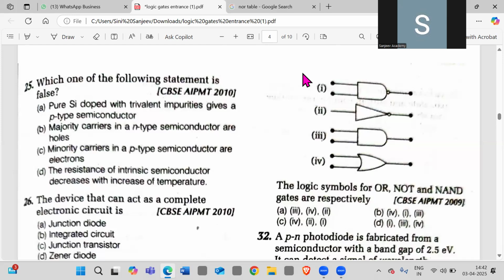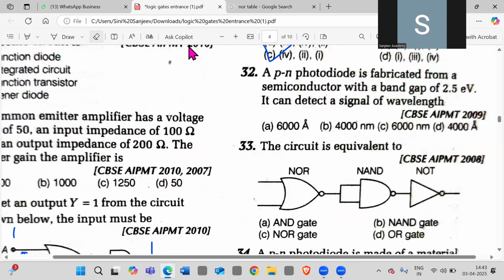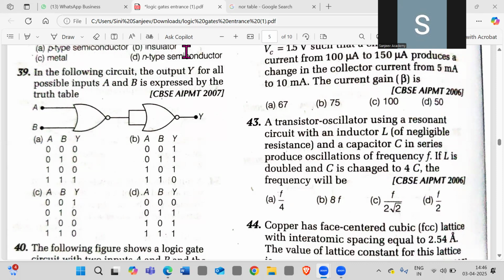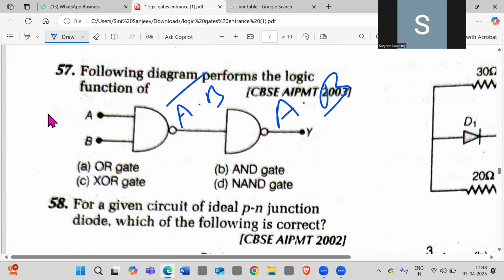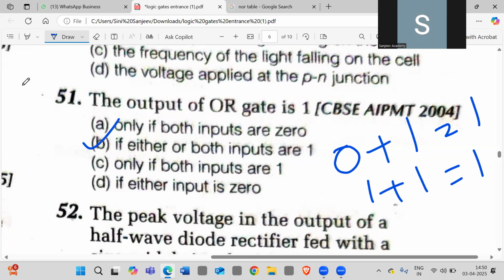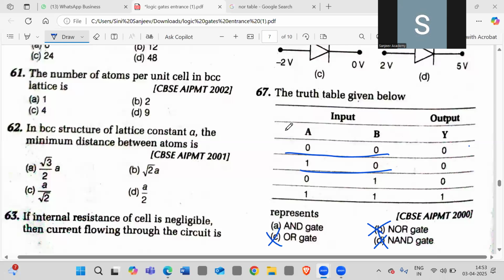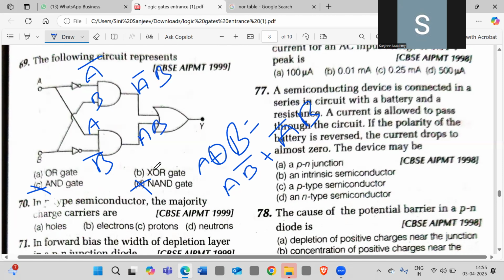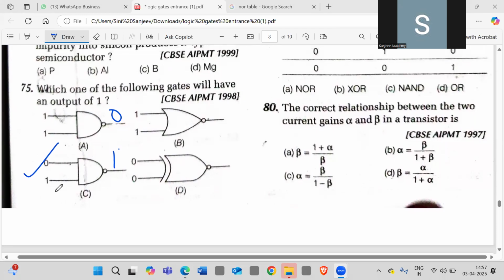Logic Gates PYQ Masterclass Part 2 | KCET, JEE, NEET, COMEDK Solved by Sanjeev!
Missed Part 1? No worries! Here’s Part 2 of our Logic Gates PYQ Discussion, covering even more previous year questions (PYQs) from KCET, JEE, NEET, and COMEDK! 🚀

✅ Step-by-step solutions to real exam questions
✅ Tricks to boost your speed & accuracy

SANJEEV ACADEMY

8 to 12 Tuitions